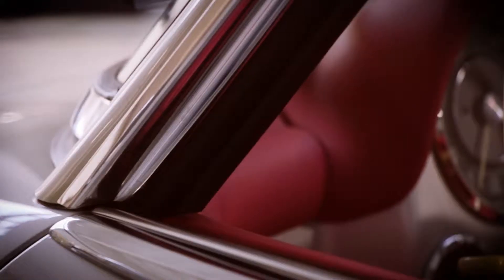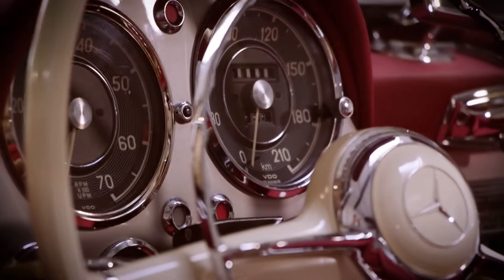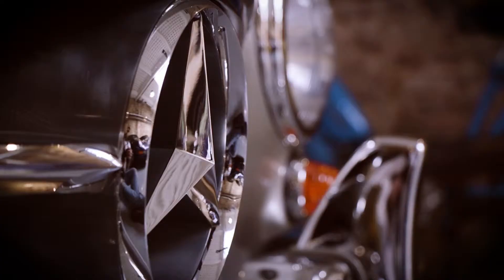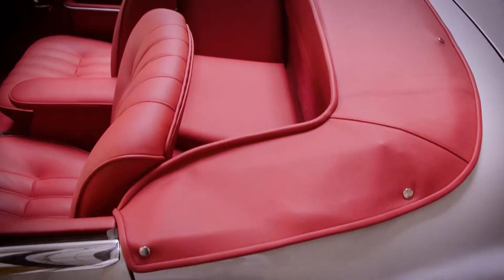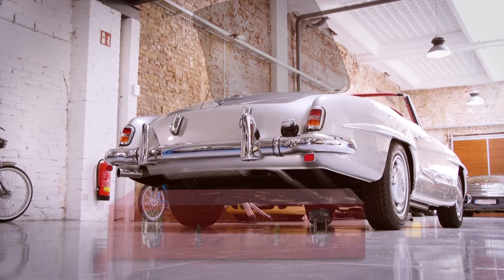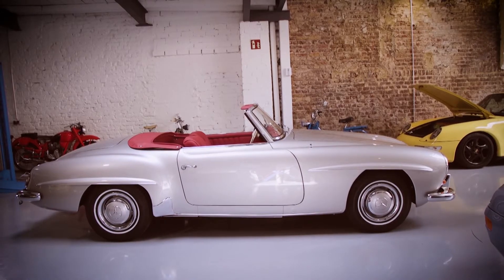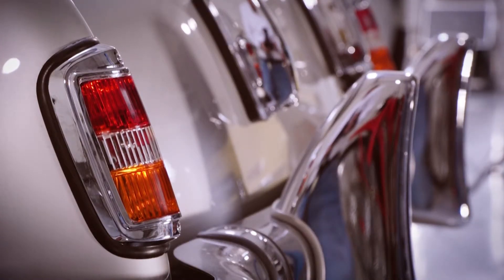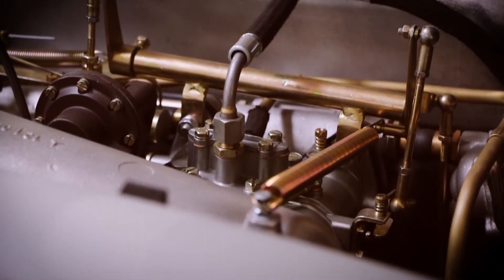Classic Mercedes Benz 190 sl Cabrio for sale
This beautiful 190 SL from the first series even with the small taillights, has been completely and very elaborately restored. Its technical condition has been completely renewed as well. The kilometers are read. With this 190 SL, you acquire one of the currently most sought-after automotive classics on the vintage car market with sharply rising price development.

View our full range of classic Mercedes Benz cars for sale in our store in Germany in Cologne.